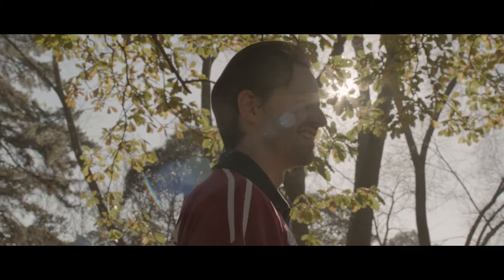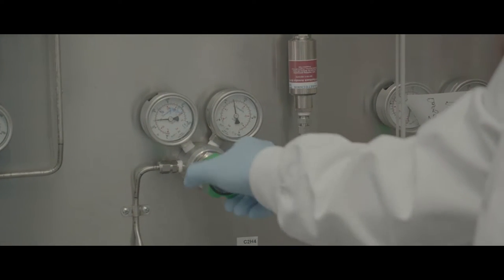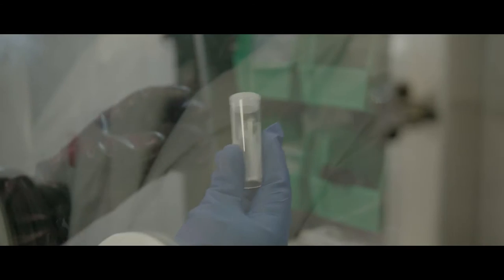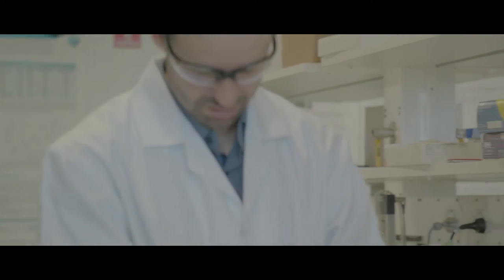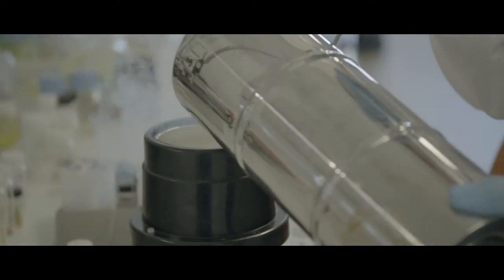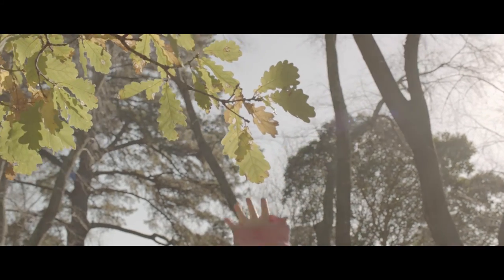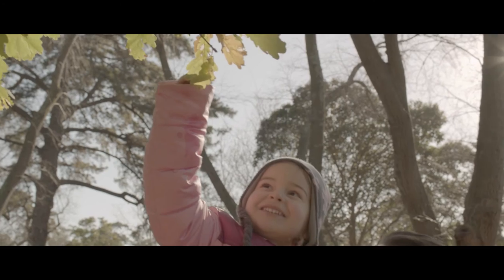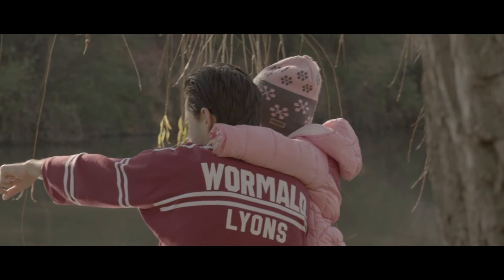Matthew Hill - Can crystals clean gas, water and air?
Shaping an energy efficient future, Matthew is working on crystals that clean gas, water and air – and sponges that soak up pollution. With the potential to completely transform the way we dispose of gases like carbon dioxide, Matthew’s studies are also focused on designing more cost effective solutions when it comes to energy.